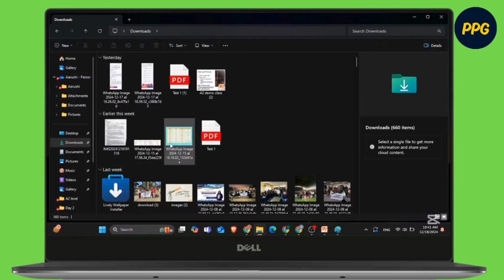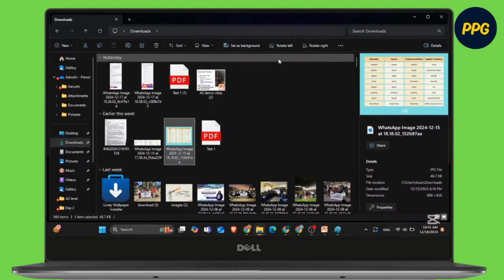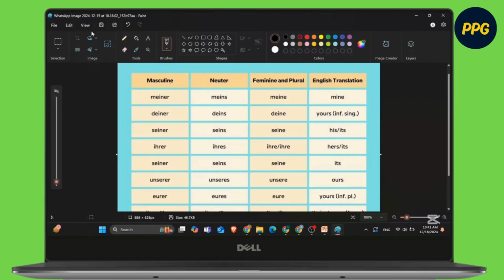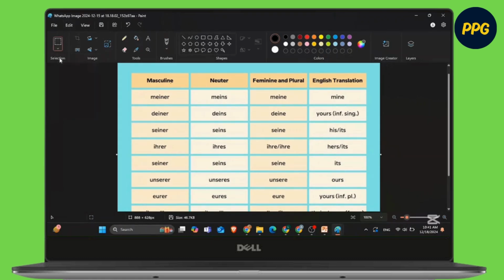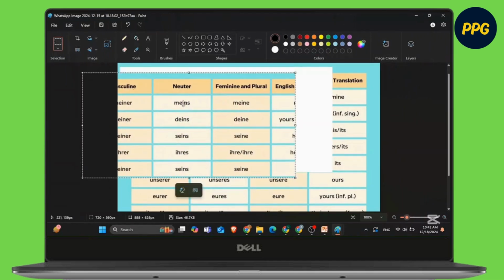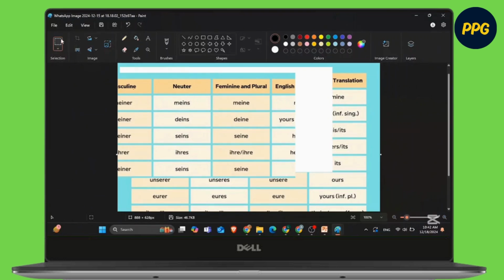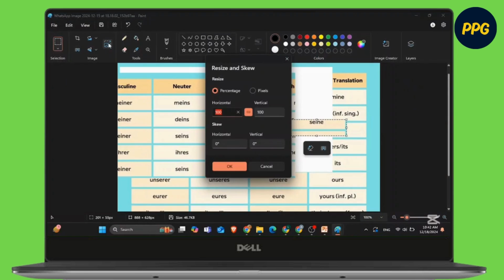How to crop and resize photos in paint ?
Hello Guys,

Title: "How to Crop and Resize Photos in Paint?"

Welcome to our step-by-step guide on "How to Crop and Resize Photos in Paint?" If you’re looking to edit your photos quickly and easily without needing complex software, this video is perfect for you. We’ll show you how to use Microsoft Paint to crop and resize images, allowing you to adjust photo dimensions and focus on specific parts of your image. Whether you’re a beginner or just need a quick refresher, these tips will help you get the most out of Paint for your photo editing needs.

In this video, we will show:

How to crop photos in Paint
Step-by-step guide to resize images in Paint
Adjusting image dimensions in Microsoft Paint
Using the selection tool for precise cropping
Tips for resizing photos for social media or printing
What you'll learn:

Resizing images in Paint for better quality
Techniques for selecting and cropping parts of an image
Adjusting photo dimensions in Microsoft Paint
How to use Paint’s tools for basic photo editing